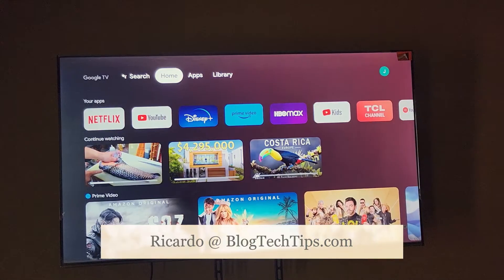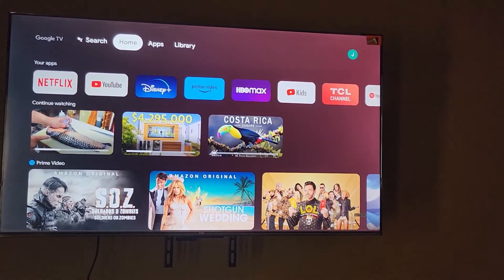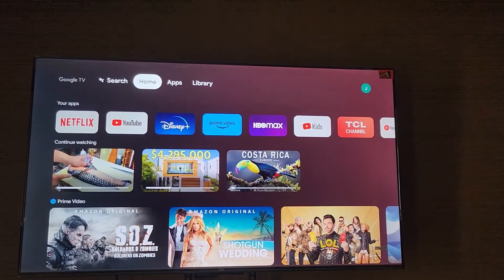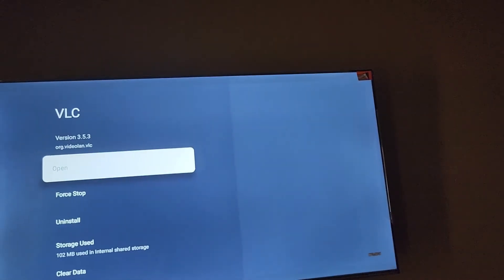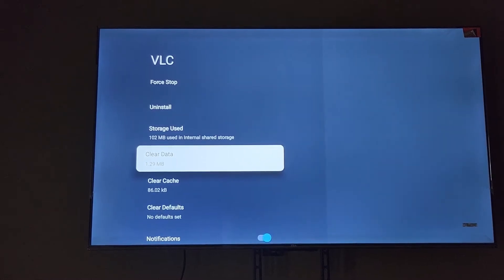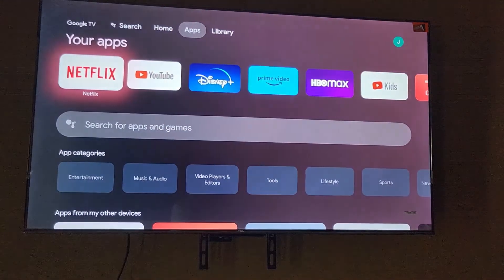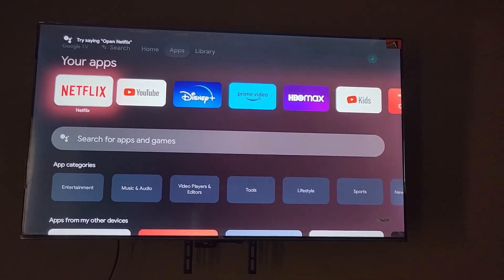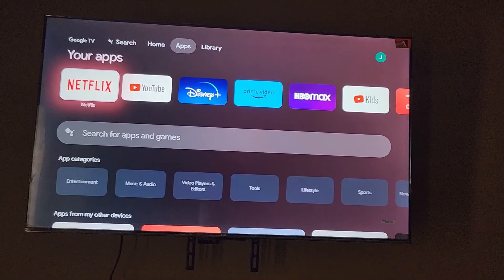Apps crashing Android Tv or Google Tv fix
Apps crashing Android Tv or Google Tv fix shows you how to deal with App issues or crashes for your Smart TV.